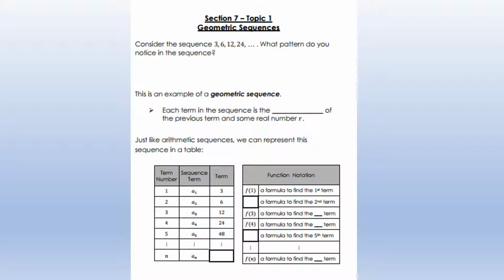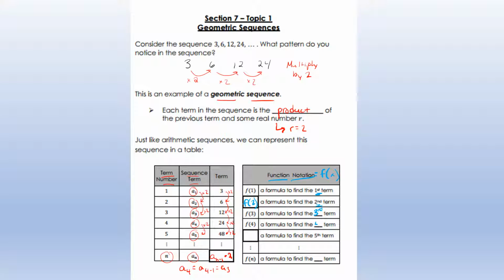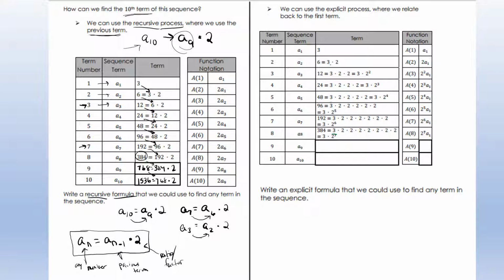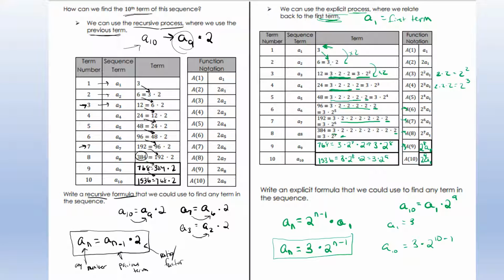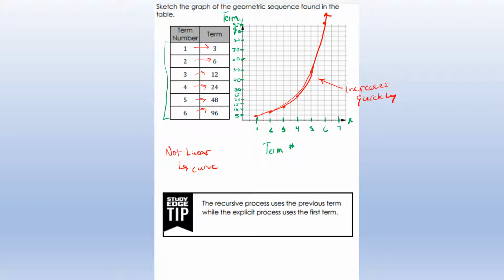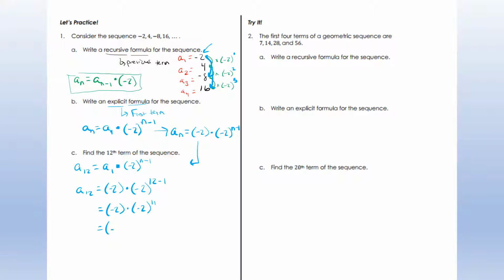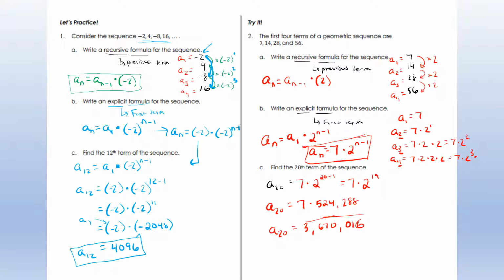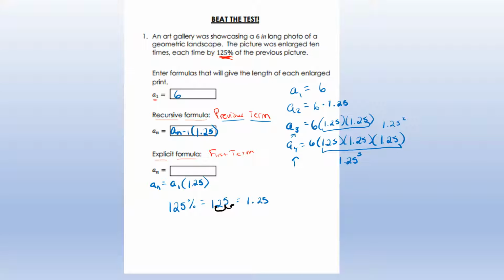7 1 Geometric Sequences